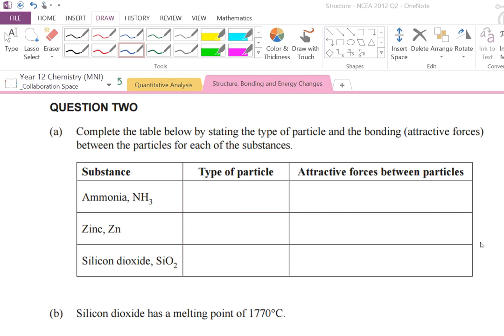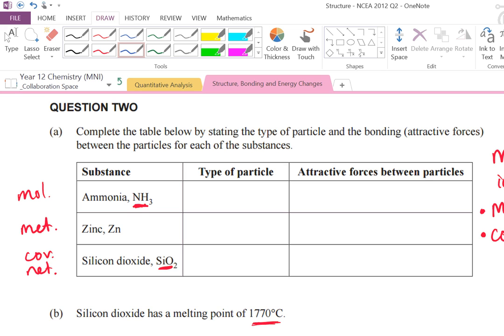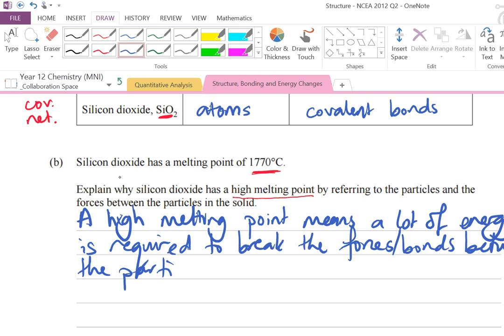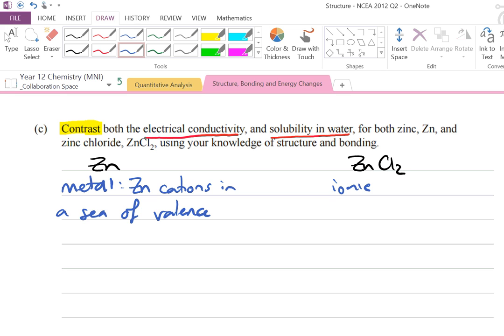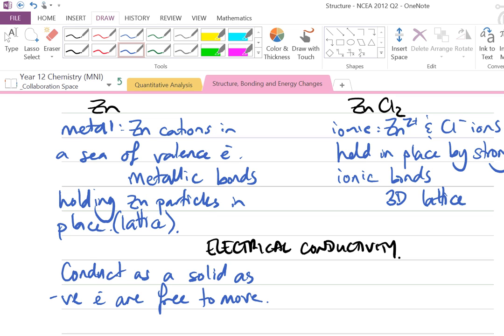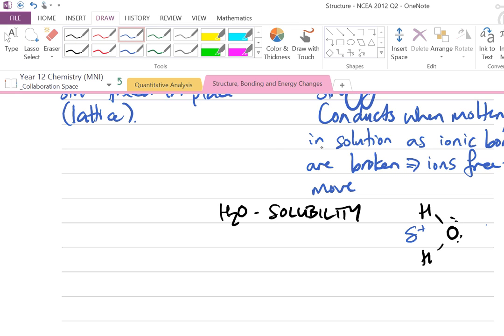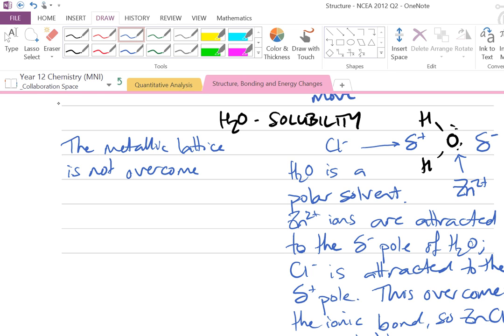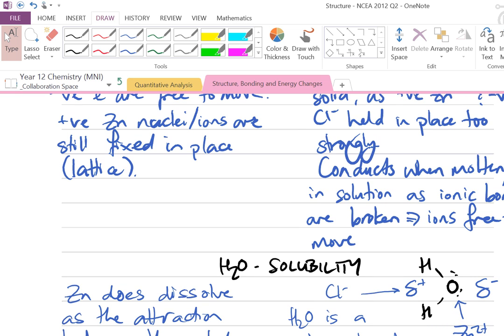Structure and Bonding Question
NCEA 2012 Question 2